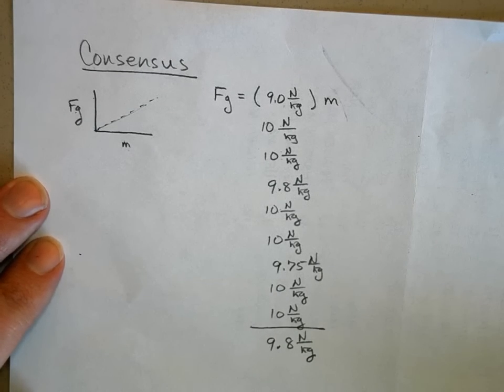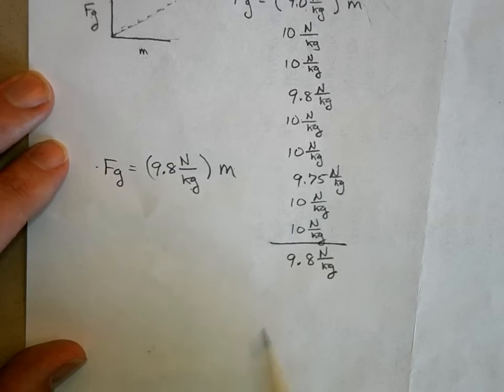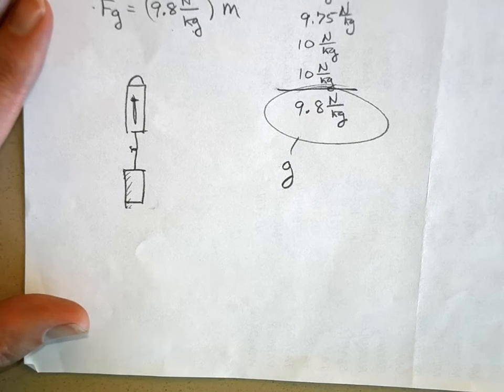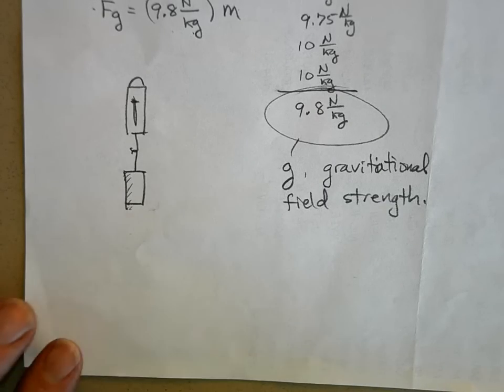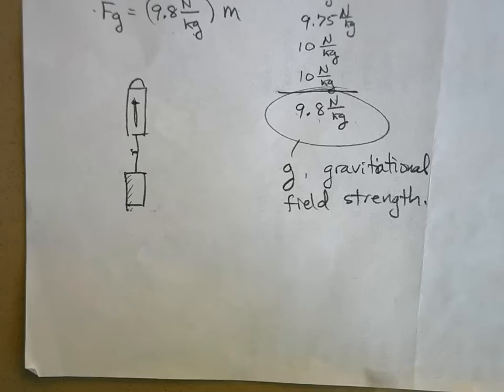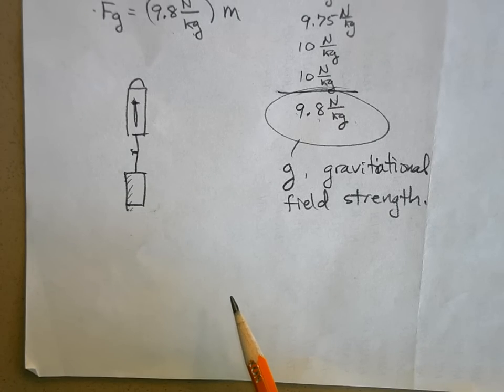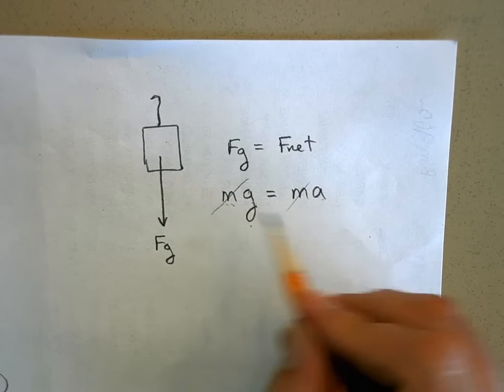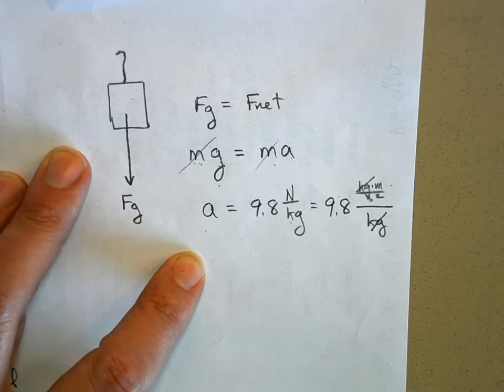PhyU4A2Consensus.AVI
Consensus from a weight vs. mass lab.